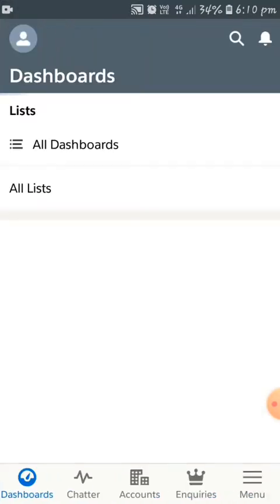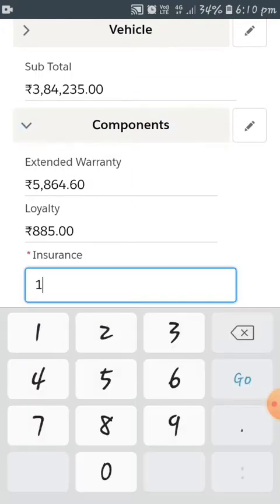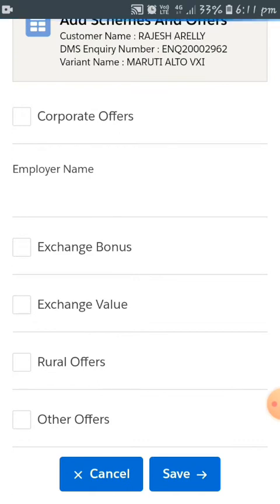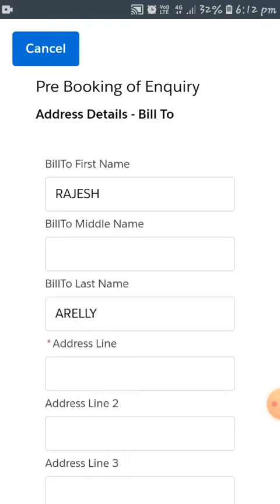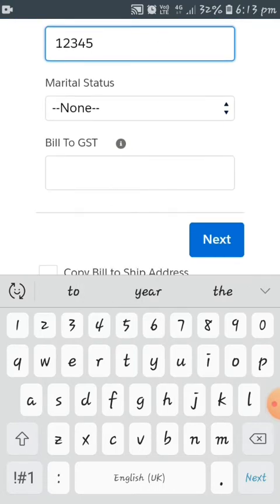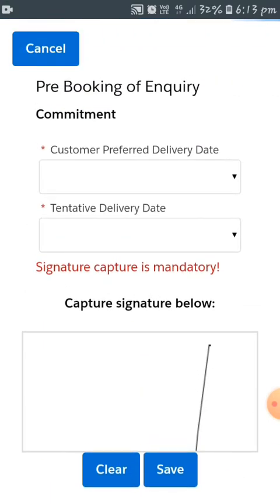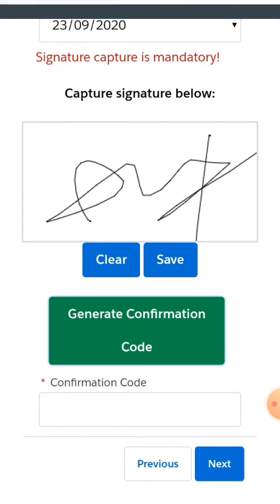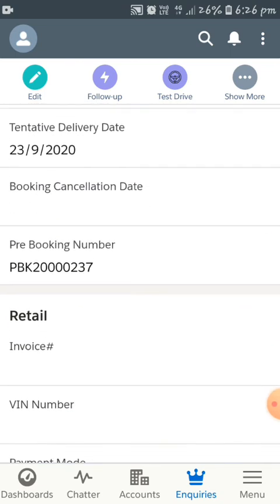PRE-BOOKING |SALESFORCE |MS ARENA CHANNEL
Pan number is mandatory, kindly check all details before you save as you can't edit after creating a prebooking.